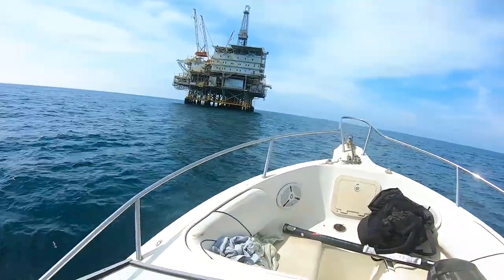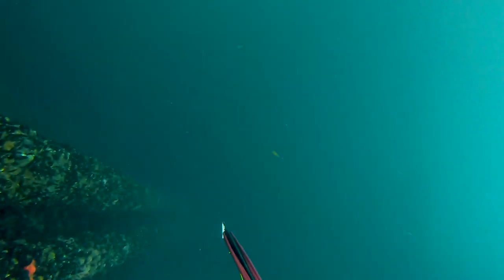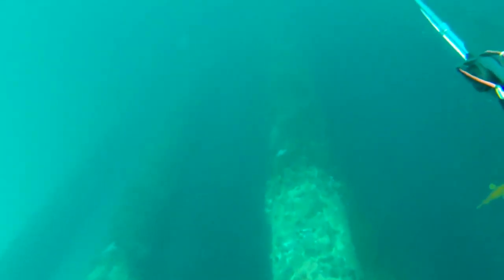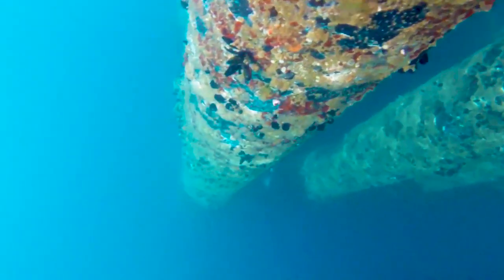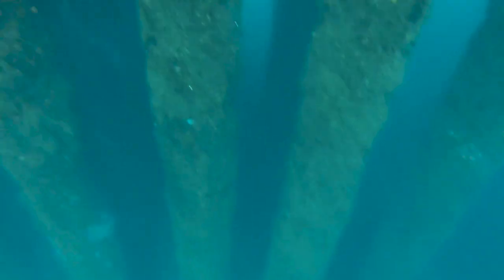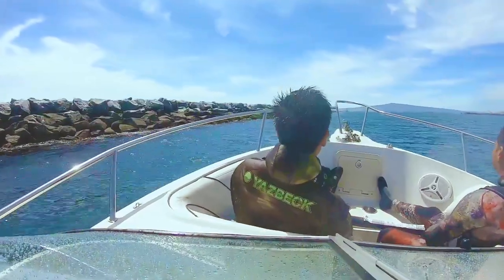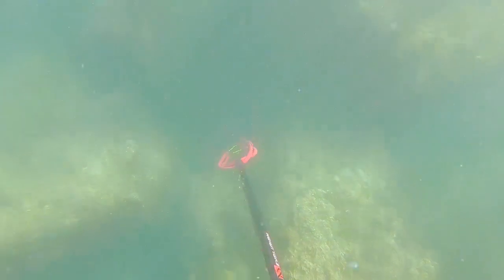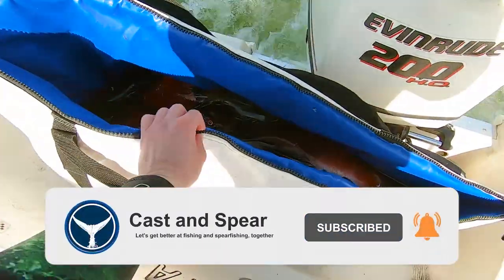What I Wish I Knew BEFORE Spearfishing the Oil Rigs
Let's take a look at one of my first times diving at the oil rigs here in Southern California. Here are some tips I wish I knew before my first time diving at the spot.

Video guide:
0:09 - Tips for Spearfishing the Oil Rigs
5:00 - The game bag

TOOLS OF THE TRADE:
🎥 My Underwater Camera Gear
📷 My Vlog Camera

I chat with fishermen and spearos to unpack how they think and what we can do to emulate them.